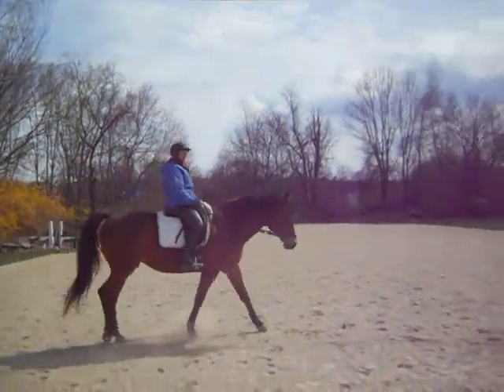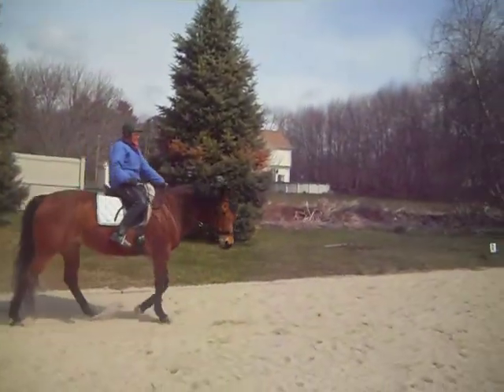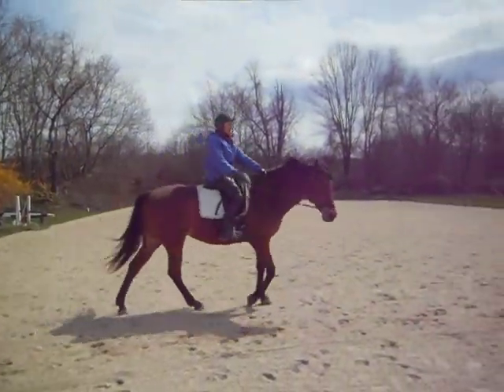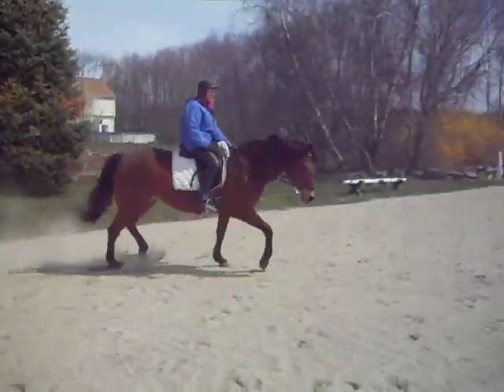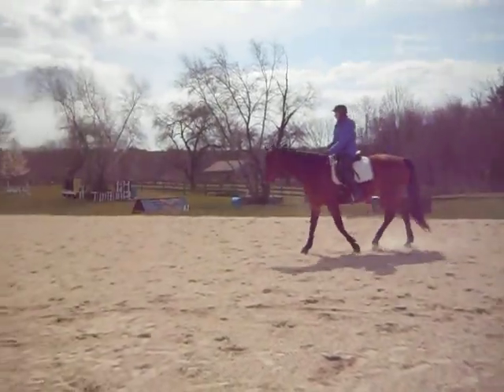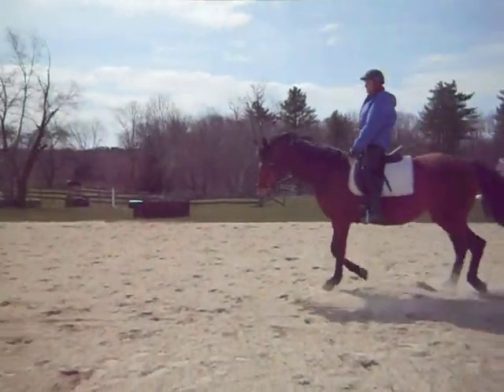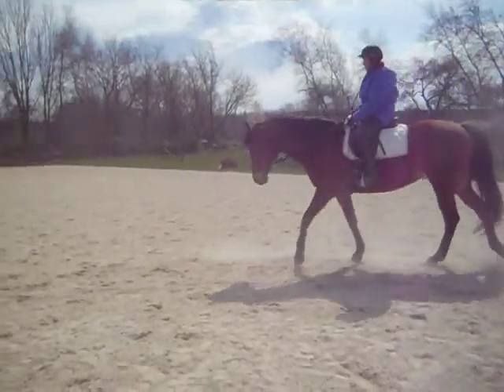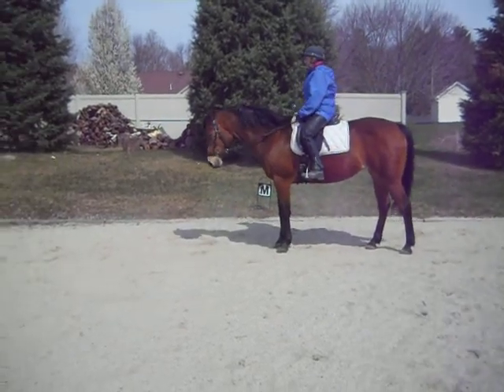Hope's transition to Dr Cook's bitless bridle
Hope has been ridden in this bridle about 5 or 6 times, she was very heavy in her bitted bridle, and had a very hard time bending to right, she is getting better with each ride.